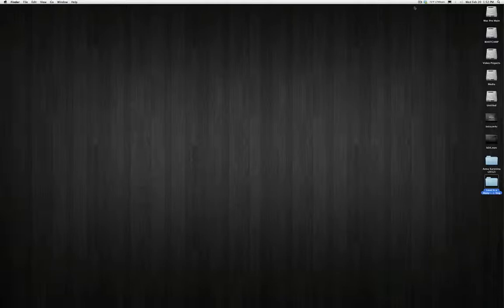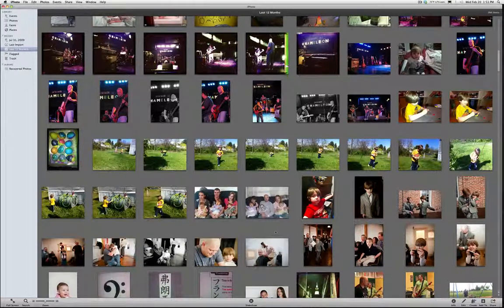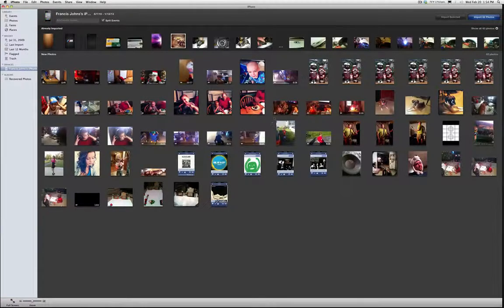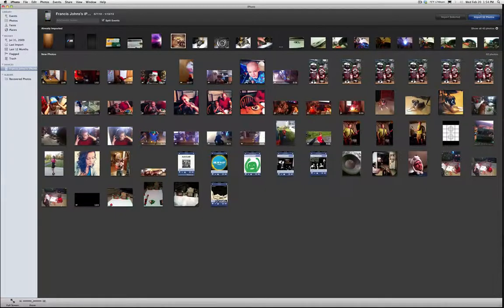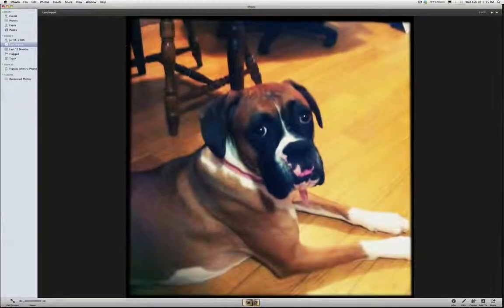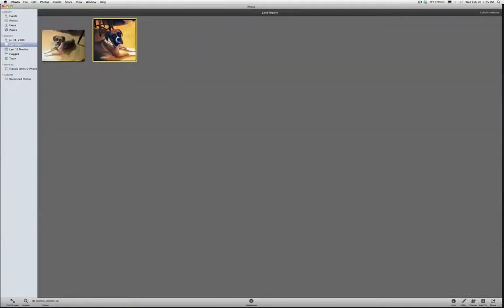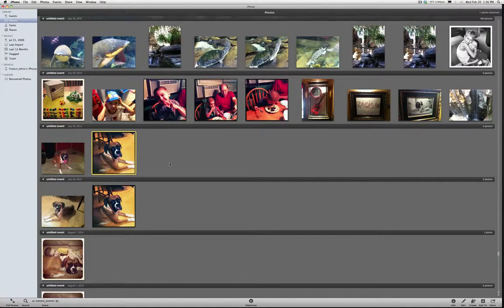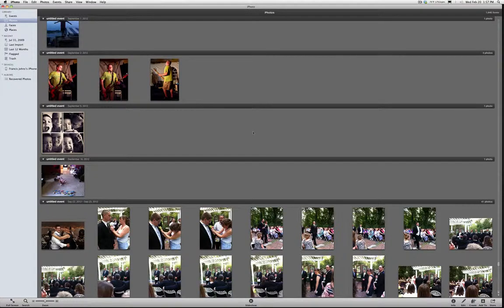Apple Tutorial Episode 4: iOS Device to iPhoto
In episode 4, we touch on moving photos from your iOS device, to your iPhoto library, and some tips and tricks to preserve your library on the phone and mac.